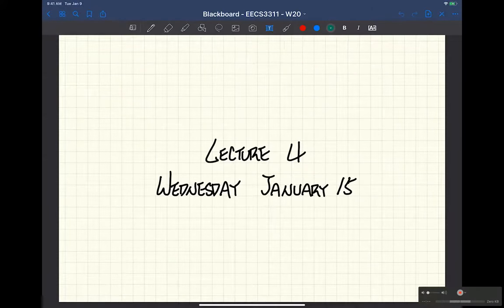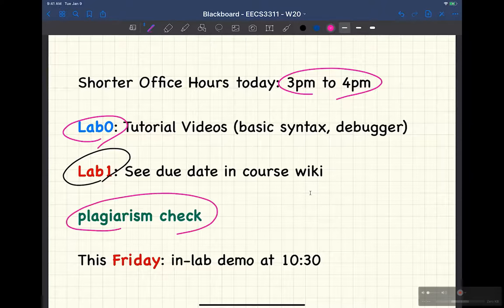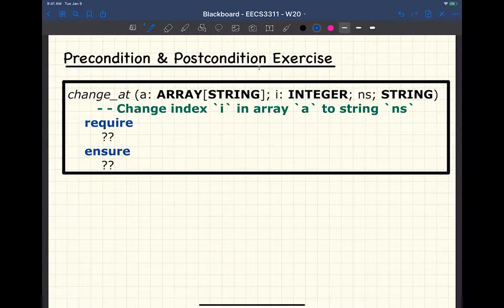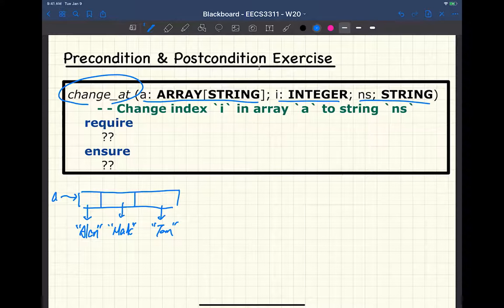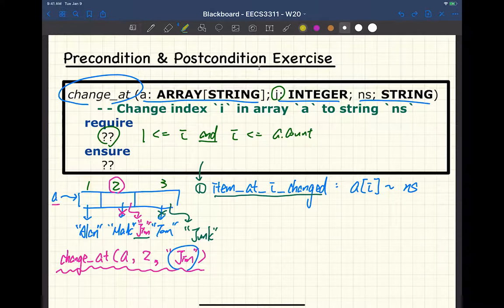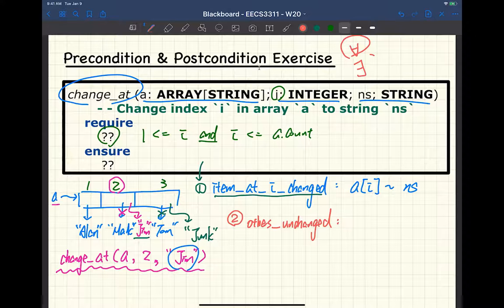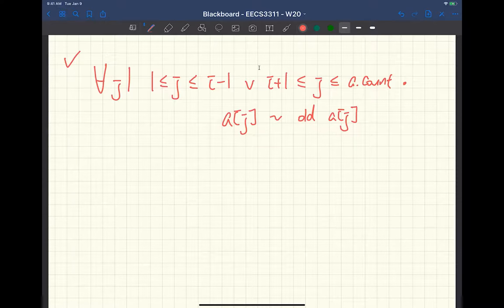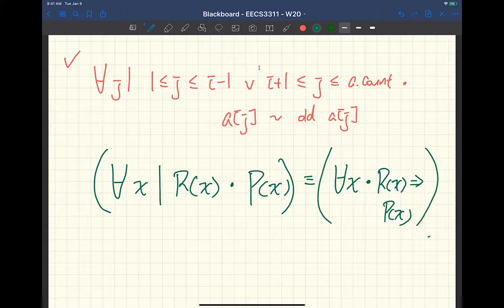EECS3311 W20 20200115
- Exercise: Postcondition & across
- Why DbC Is Useful (V1 to V3)
- Copying Objects: Reference vs. Shallow vs. Deep